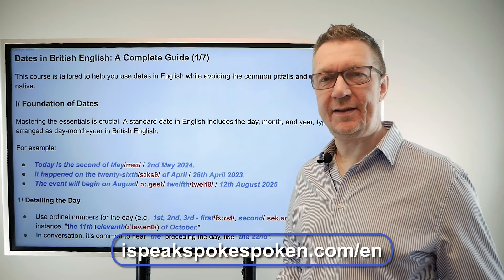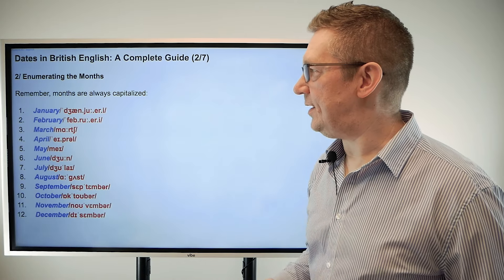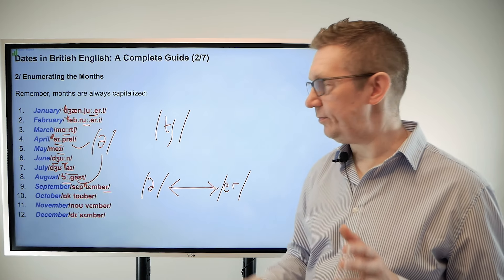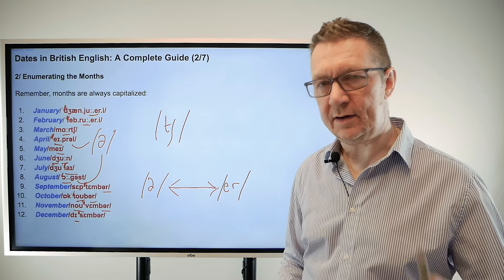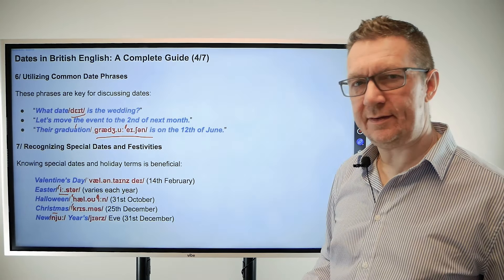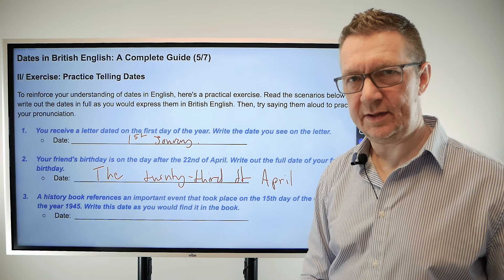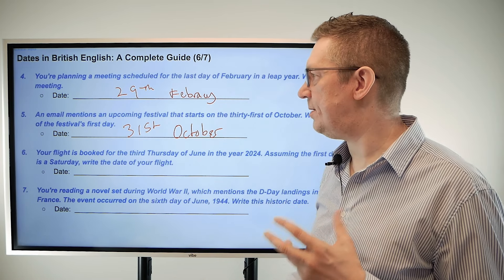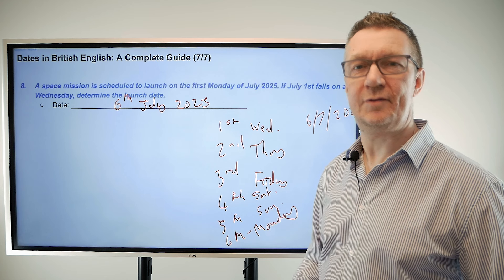Dates in British English - A complete Guide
This course is tailored to help you use dates in English while avoiding the common pitfalls and speaking like a native.

After watching, be sure to download the related slides and complete the quiz to apply and solidify your new skills.

About ISpeakSpokeSpoken 🇺🇸🇬🇧
ISpeakSpokeSpoken is an online English school designed to make learning enjoyable and engaging for everyone, regardless of age, location or budget. Our unique teaching method highlights an interactive and hands-on approach to language learning, focusing especially on spoken English and pronunciation. To help you engage in real conversations quickly!

You get access to high-quality education materials that are clearly structured and packed with simple explanations, examples, practice exercises, as well as live classes taught by passionate teachers!

Chapters 🧭
00:00 - Intro
00:15 - Foundation of Dates
02:14 - Detailing the Day
03:30 - Enumerating the Months
08:22 - Articulating the Year
10:10 - Constructing and Articulating Dates
10:49 - Dates in Sentences
11:41 - Common Date Phrases
12:56 - Special Dates and Festivities
15:11 - Exercise
25:07 - Conclusion